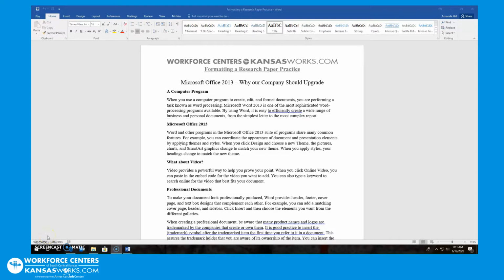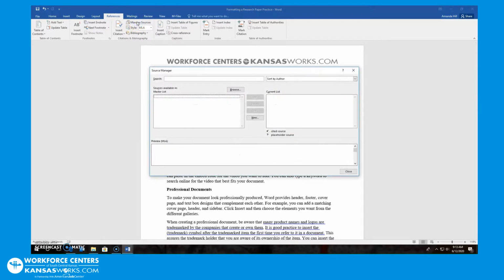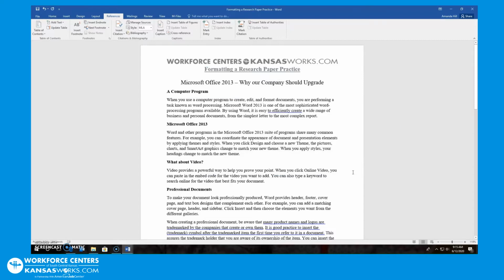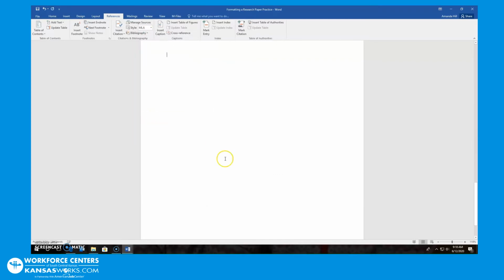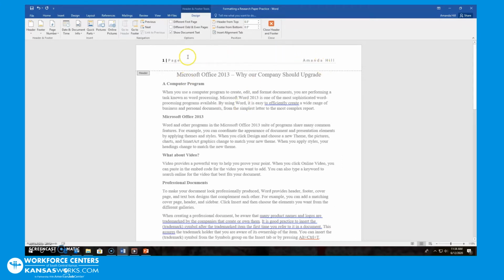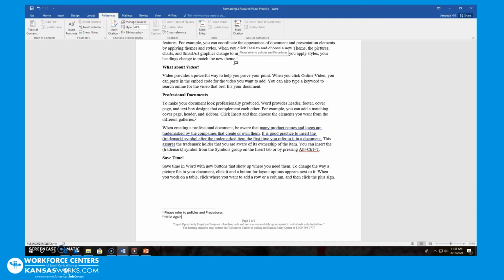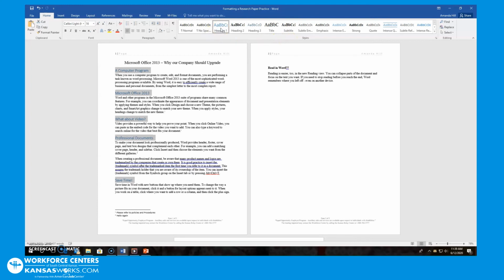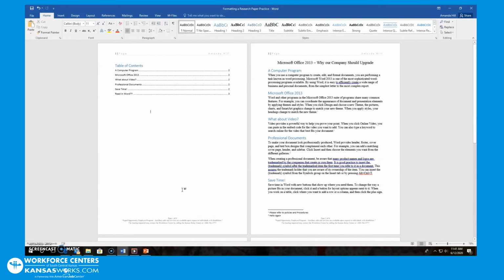Intermediate Word Tutorial-Formatting a Research Paper (2)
This tutorial will cover creating citations, inserting citations, creating a works cited page, adding page numbers in the header, inserting footnotes/endnotes, and inserting a table of contents.